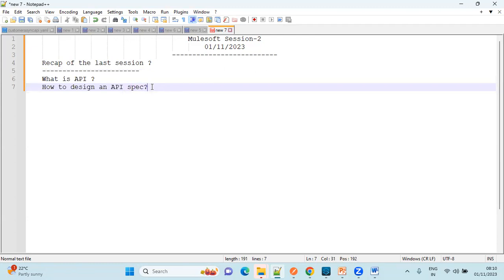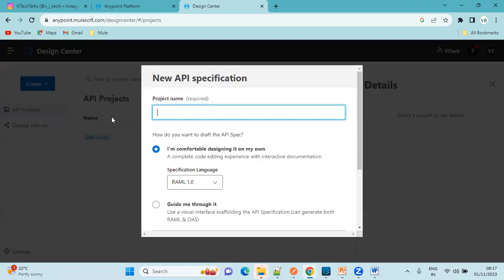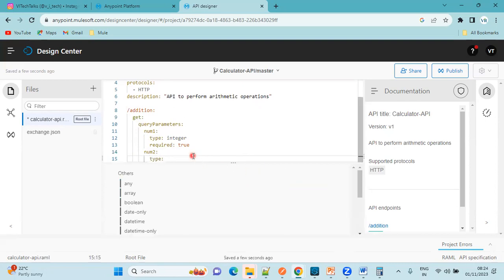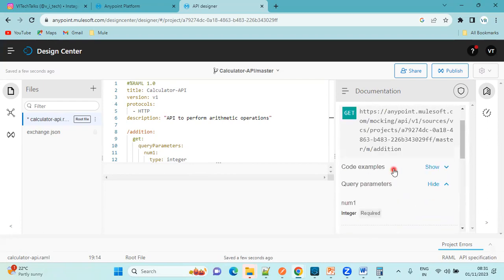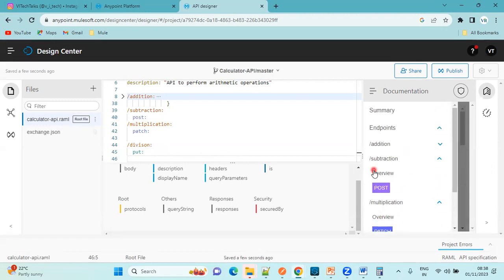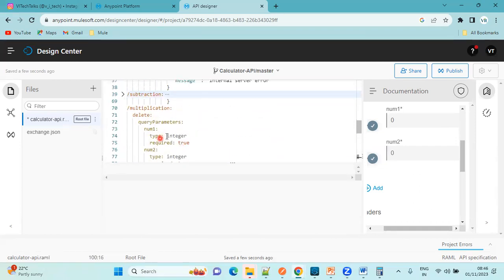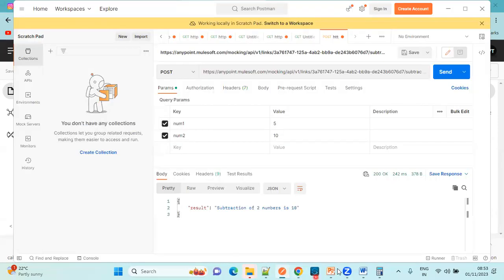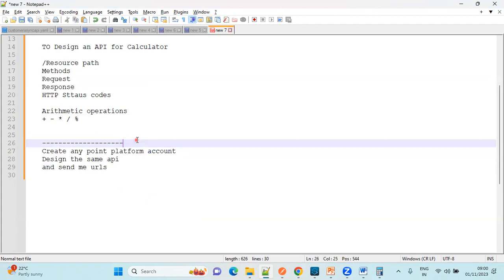MuleSoft Session-2 Nov-01 8-AM Batch || Design sample API and Test|| MuleSoft Training|| VITechTalks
Design Sample API
What is API Specification
HTTP Methods and HTTP Codes
How many ways we can design API
API Design for calculator
Download Postman

HTTPMethods(GET,POST,PUT,DELETE)
Download Postman